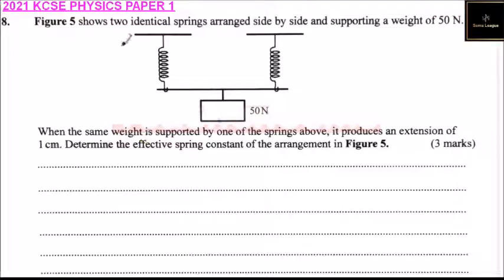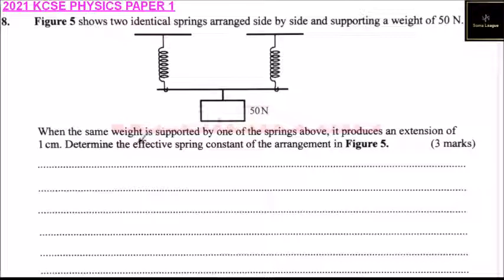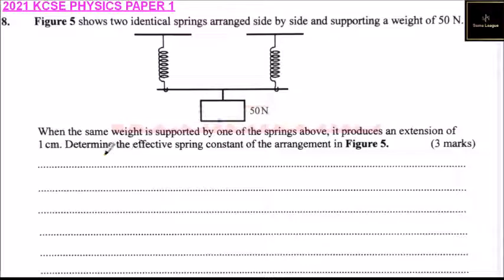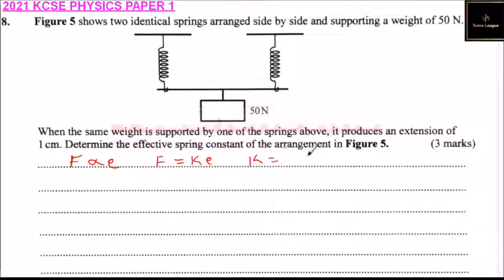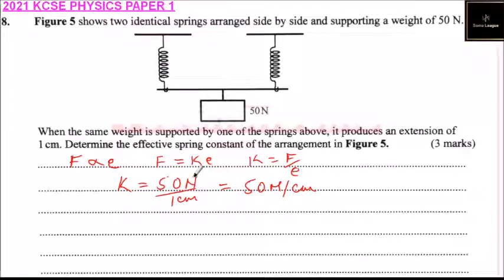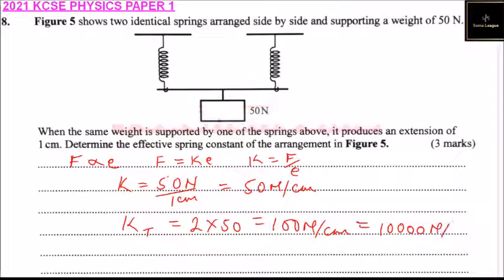2021 KCSE PHYSICS PAPER 1 QUESTION 8